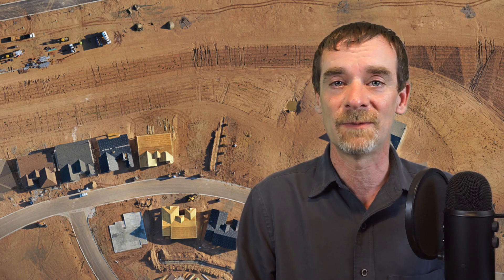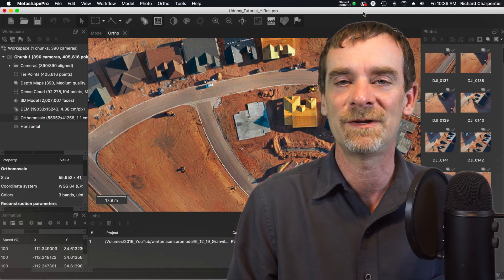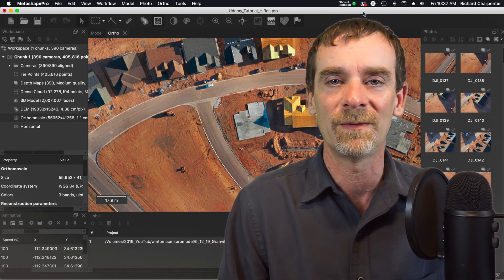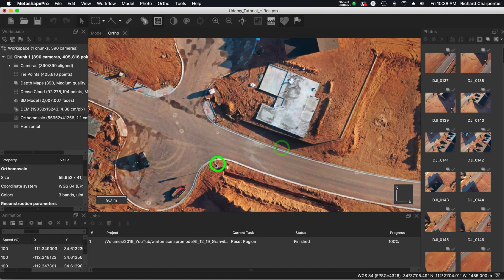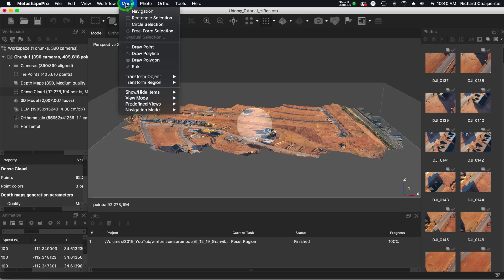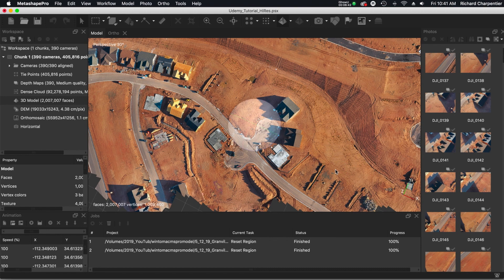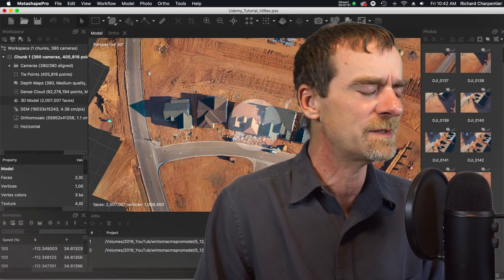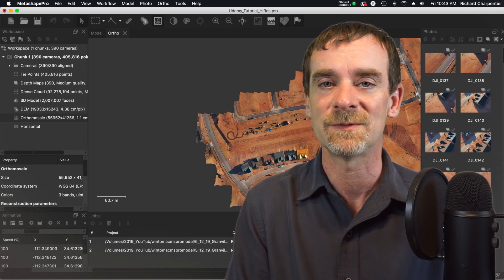Can you make good 2D and 3D Models with a Mavic 2 Pro? Short answer, yes.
DJI's Mavic 2 Pro can generate good 2D and 3D Drone maps and models.  While the king of drone modeling has to be the Phantom 4 Pro with its mechanical shutter, the Mavic 2 can still generate viable maps and models for your projects.  You just have to be a little more aware of motion blur.

Don't discount the Mavic 2's ability to get modeling jobs done.